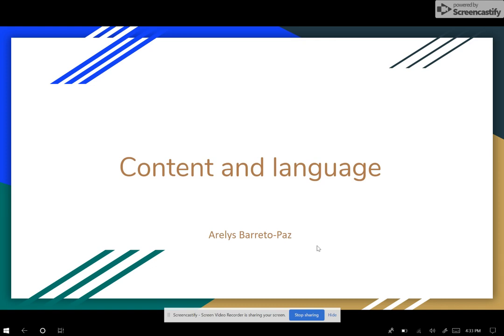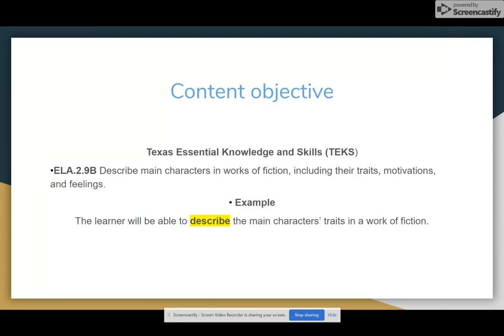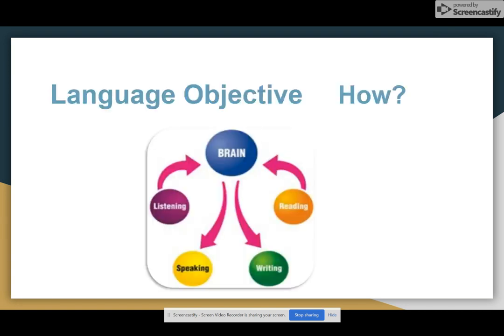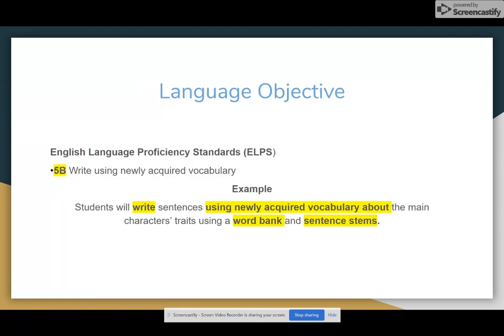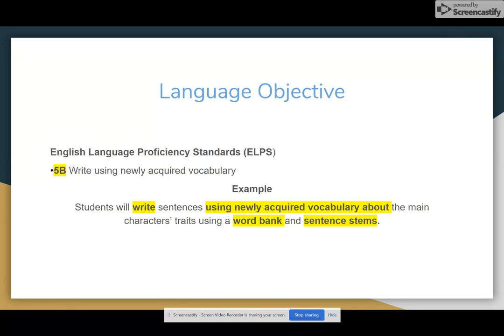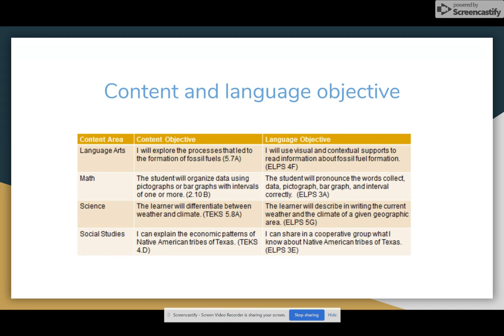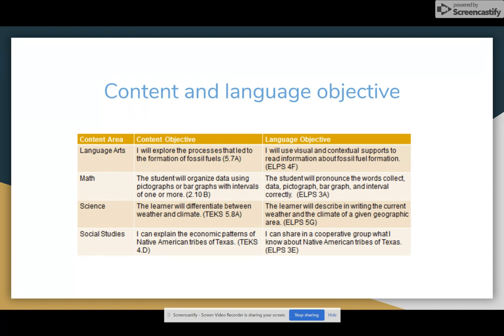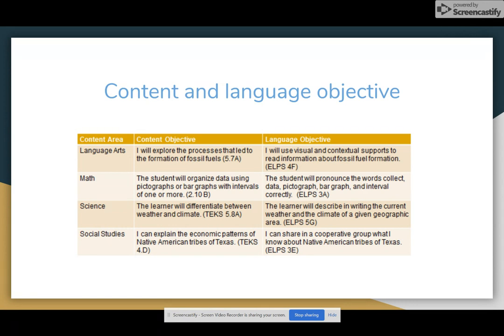content language objective